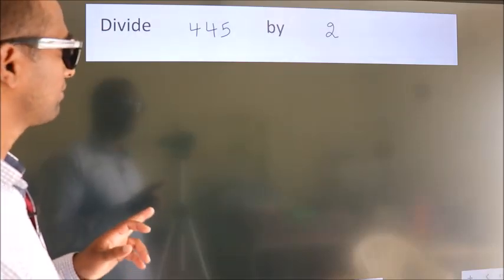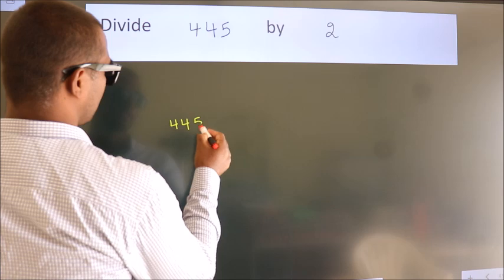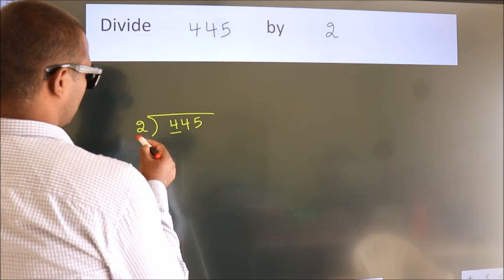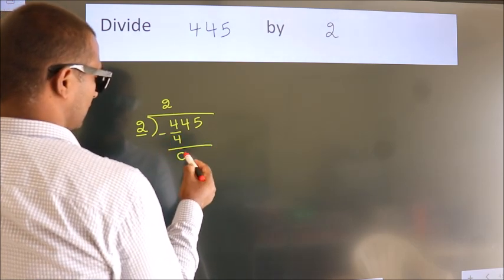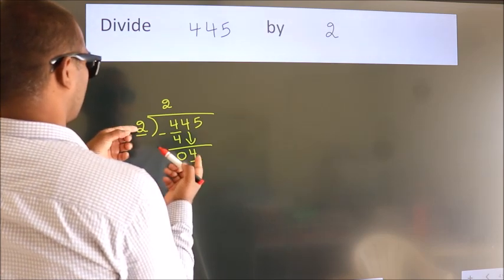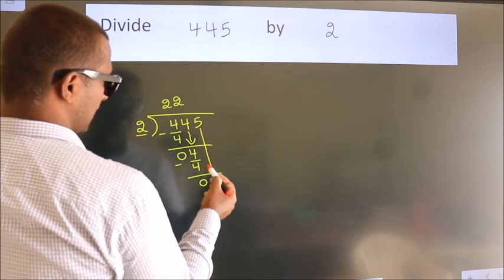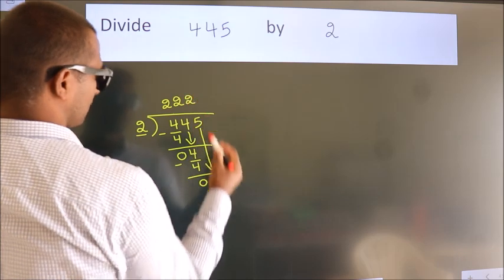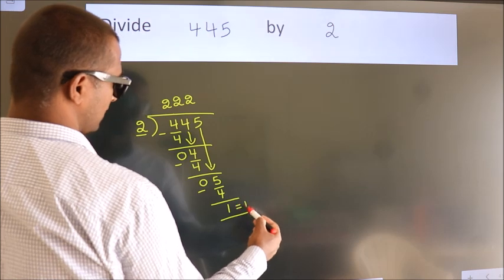Divide 445 by 2